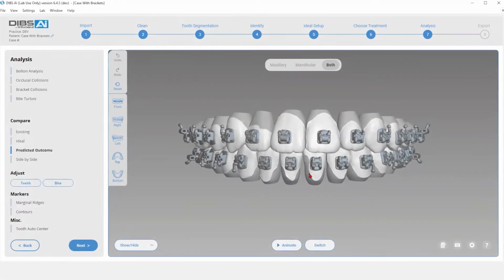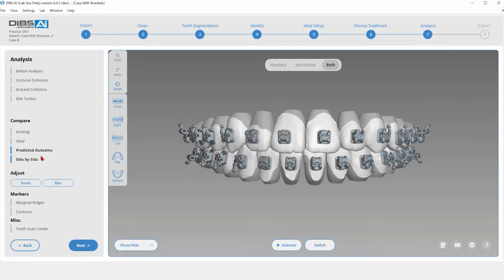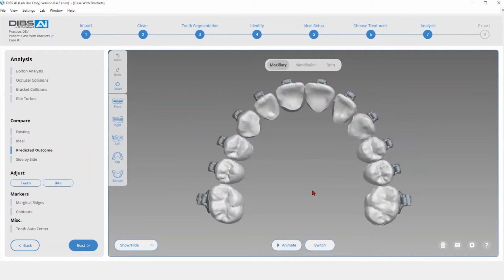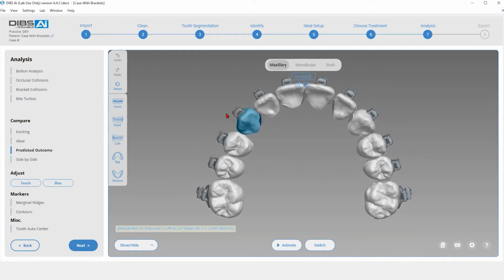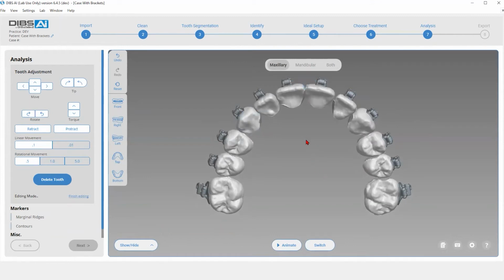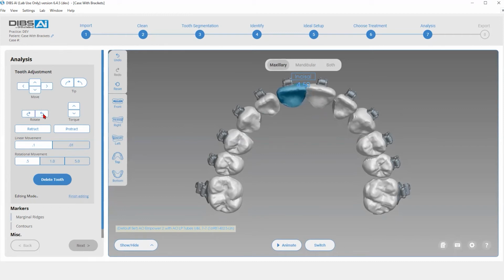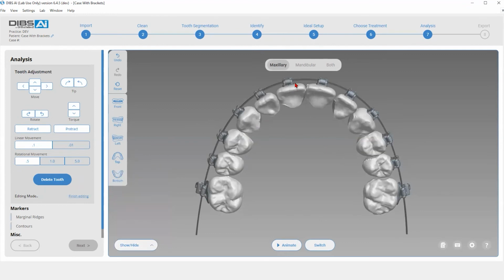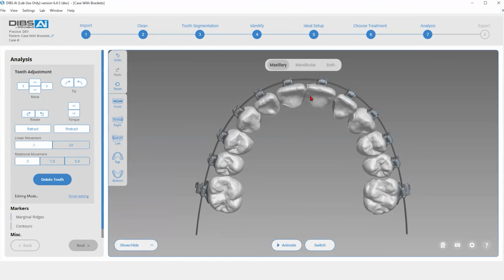DIBS AI Tips and Tricks: Tooth Rotation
This video demonstrates how to effectively rotate a tooth in the DIBS AI software.